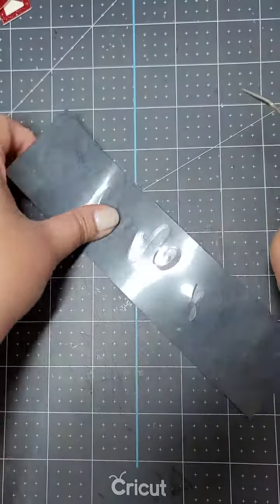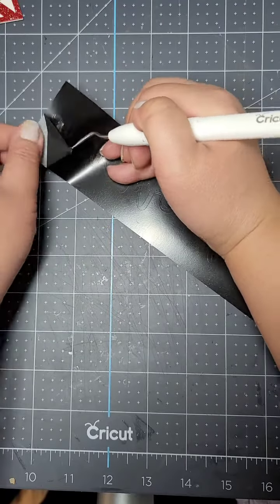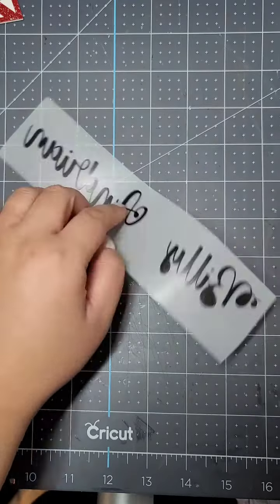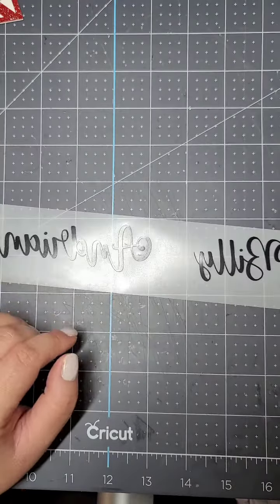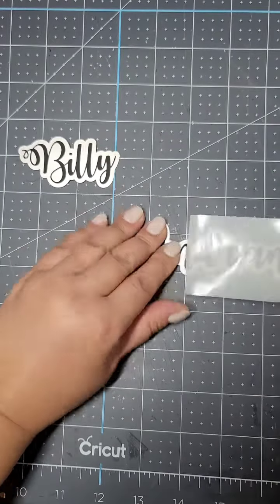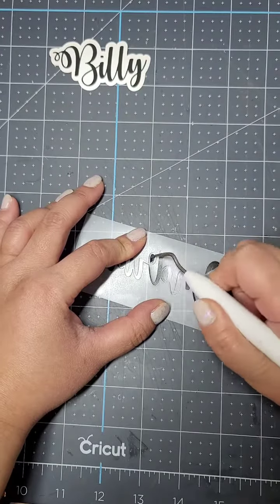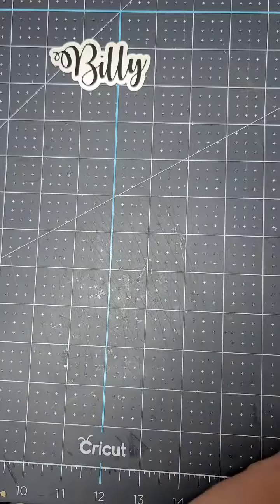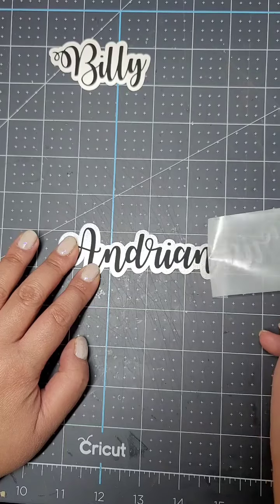Just Keep Going!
Don't give up on your projects! I promise it is worth it.  I failed multiple times on these names but didn't give up and now I have beautiful names to use on another project. 😁

Font - Watermelon Script